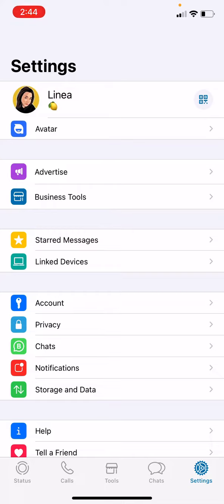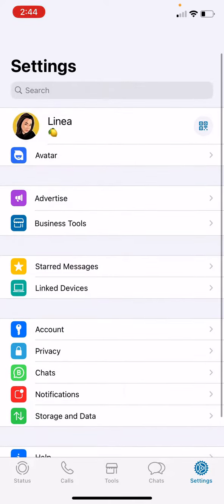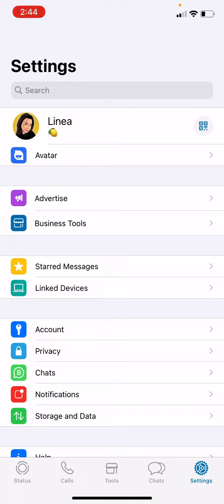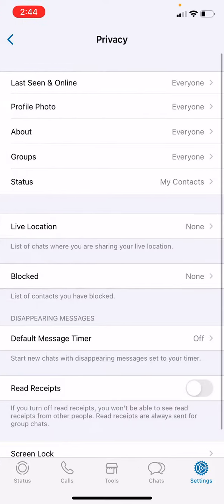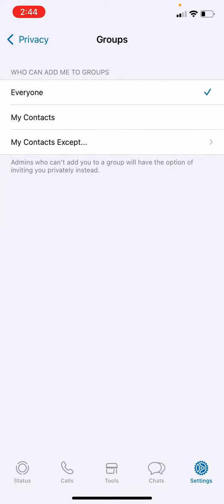How to Change Groups Privacy on Whatsapp | LemApp 2023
Hello, everyone. Welcome to LemApp!

LemApp is a chrome extension that enables you to see what's going on with your sales teams as they sell on Whatsapp & Telegram, which helps them boost their inbox productivity. Making Whatsapp & Telegram Your Strongest Sales Weapon!

In this video, we'll show you How to Change Groups Privacy on Whatsapp.